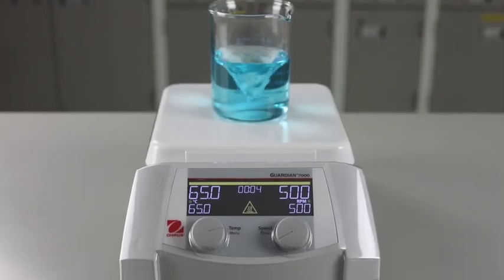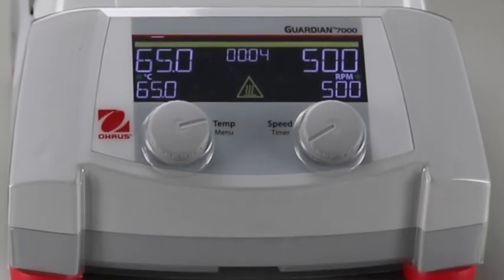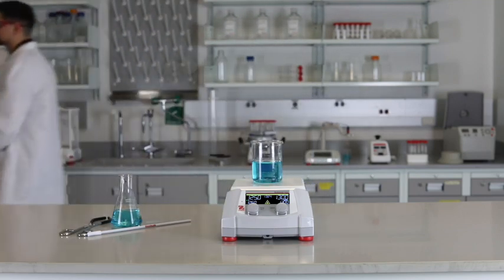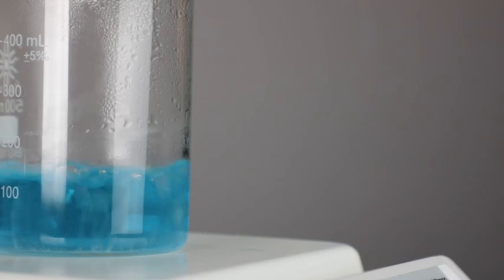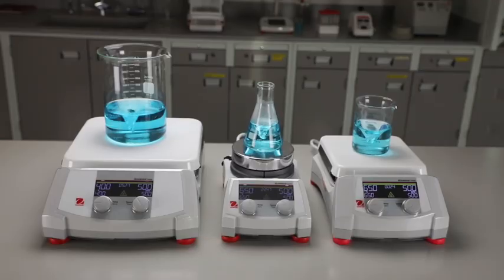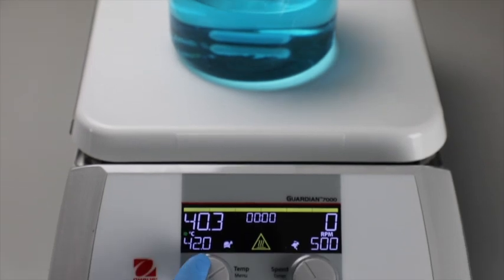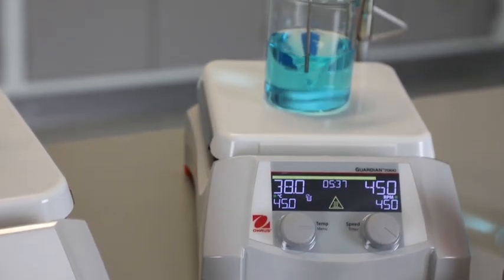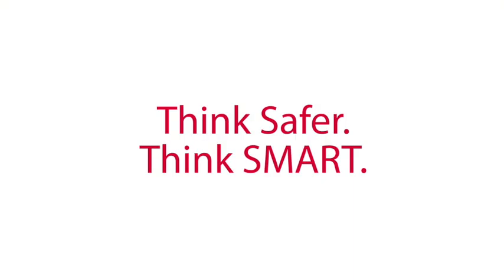OHAUS Guardian™ 7000 Hotplates and Stirrers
Designed with outstanding safety features and superior heating and stirring performance, the OHAUS Guardian 7000 Series Hotplate Stirrers allow you to modernize your lab.

For more information on precision scales, balances and laboratory equipment,